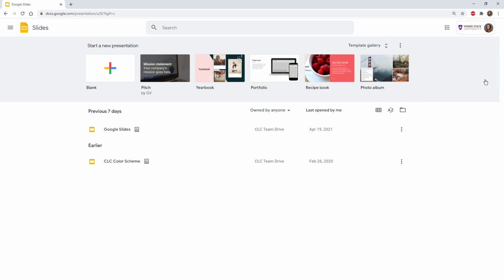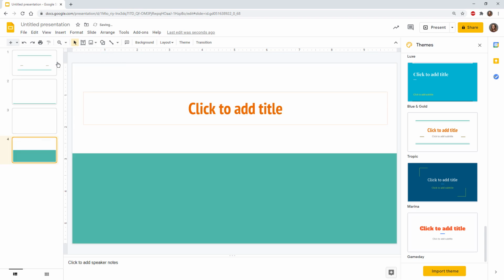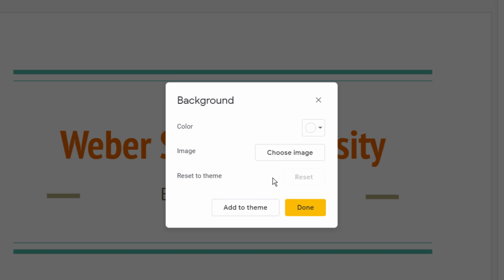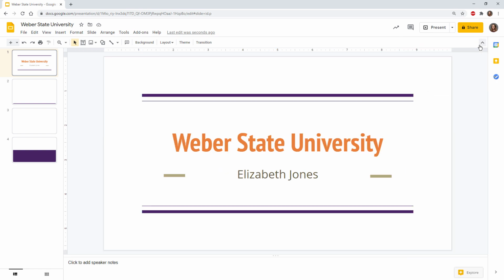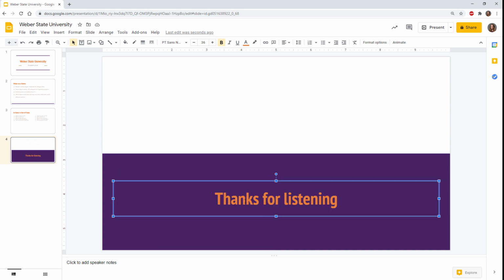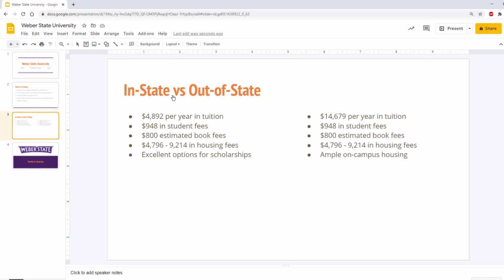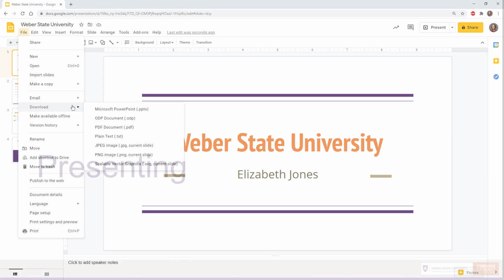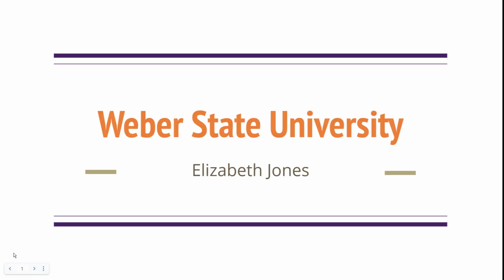Intro to Google Slides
In this video, we will cover how to create a new presentation, format slides, export presentations, and present our finished project. These objectives will help us put together professional slides to present information on a specific topic.